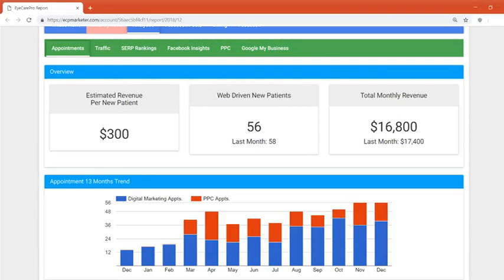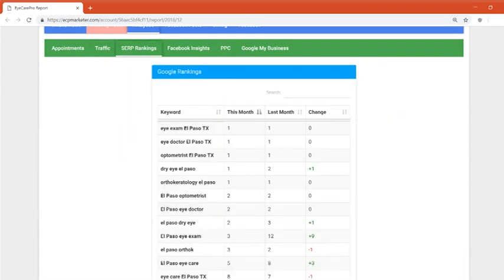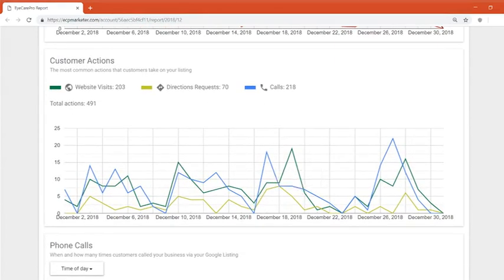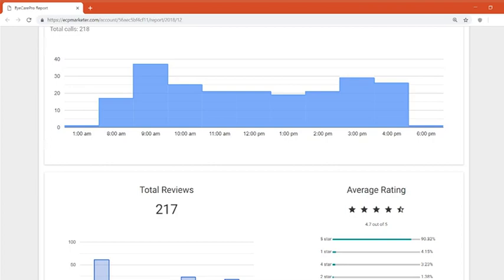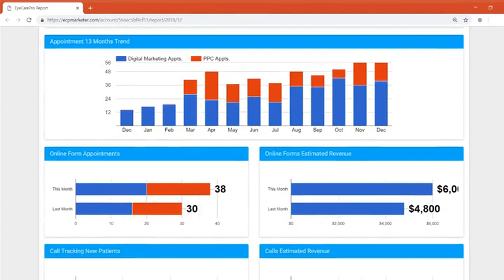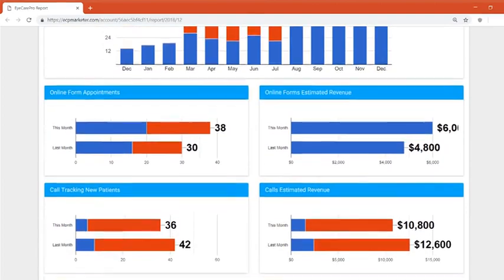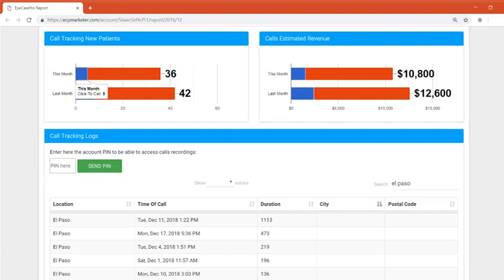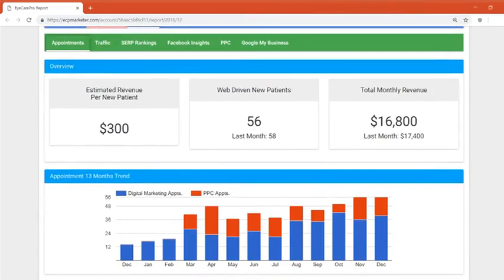Teach a Fish = Ninja Reports